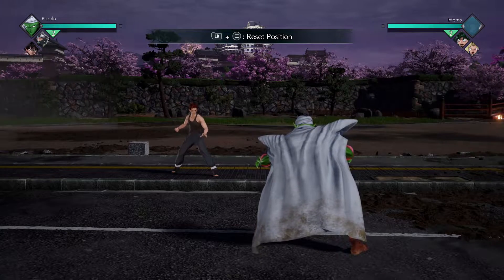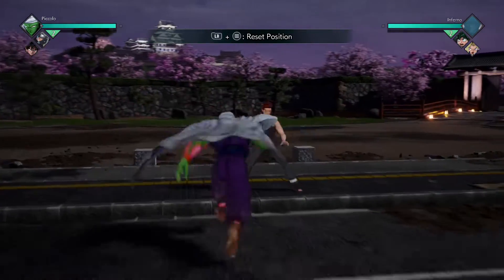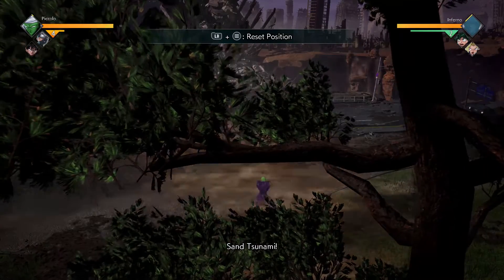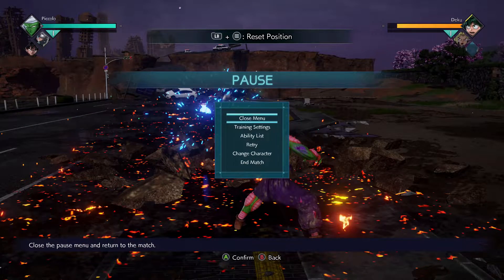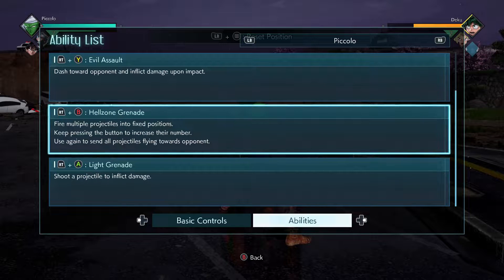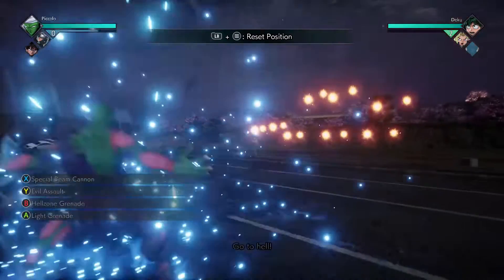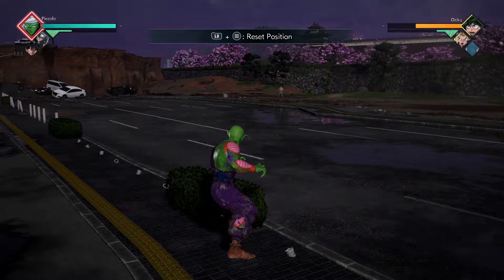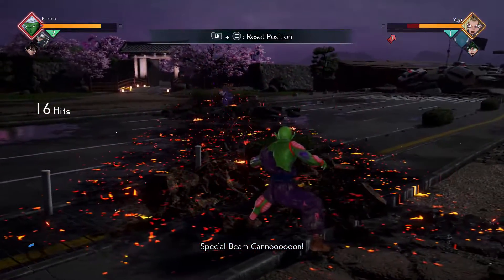PICCOLO Jump Force Guide! [Piccolo Tips/Moveset/Abilities/Tutorial]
Welcome back to another Jump Force video! In this video as you guys can see in the title I will giving you a JUMP FORCE GUIDE to Piccolo! In this guide I will giving you some tips, I will show you his moveset, abilities, and give you a proper tutorial to this really fascinating character! I hope that this video taught you something or made your day better cause that's my purpose! God LOVES YOU! :))  Here are the links: